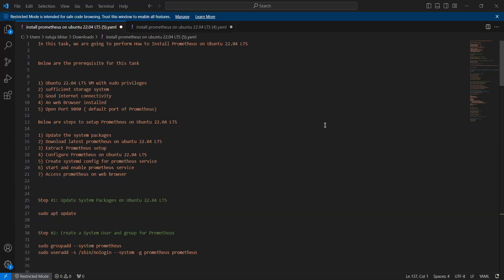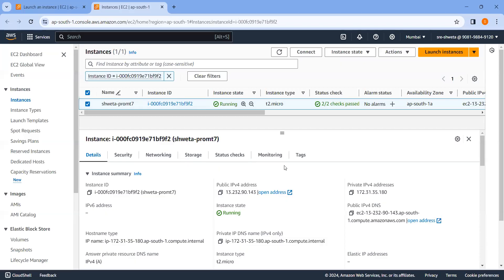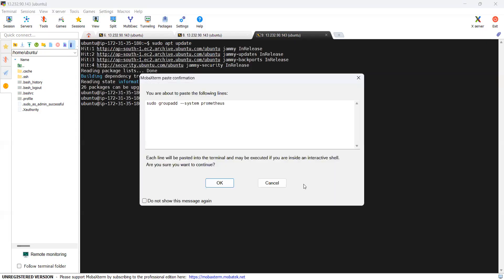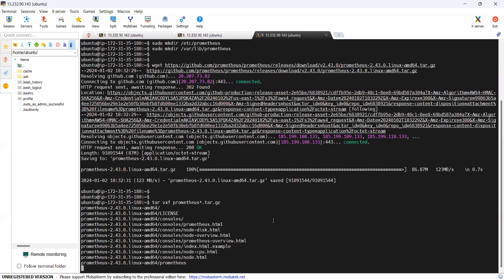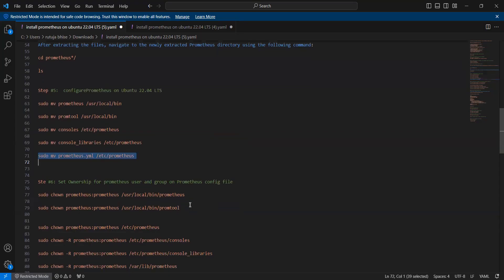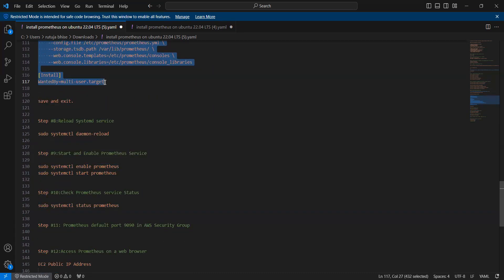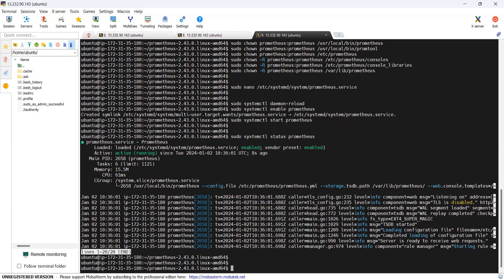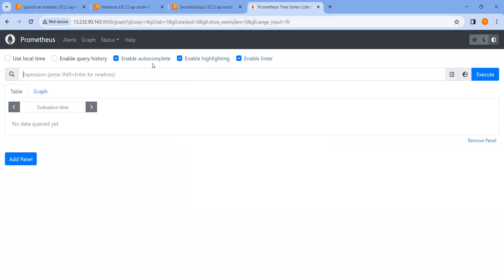Install Prometheus on Ubuntu 22.04 LTS | Configure Prometheus on Ubuntu | Access Prometheus on web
In this video we are going to cover How to Install Prometheus on Ubuntu 22.04 LTS | Configure Prometheus on Ubuntu | Access Prometheus on web
0:00 Download and Install Prometheus
4:00 Configure Prometheus
7:00 Access prometheus on browser

Please find below step by step article How to Install Prometheus on Ubuntu 22.04 LTS